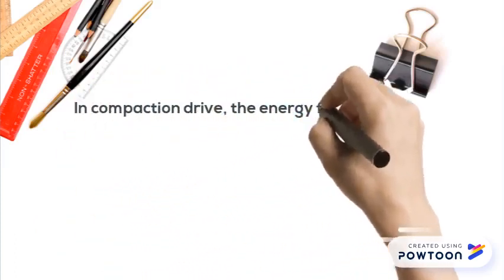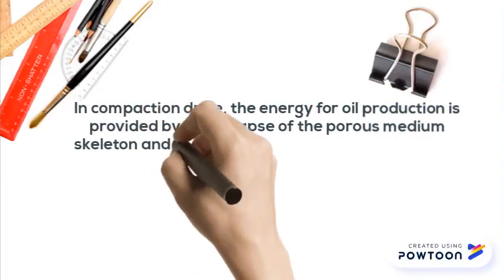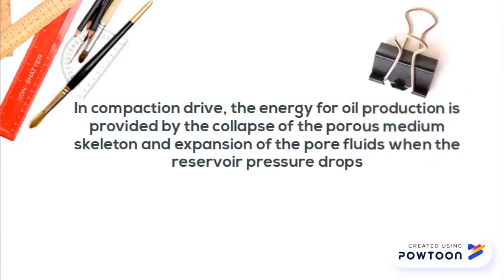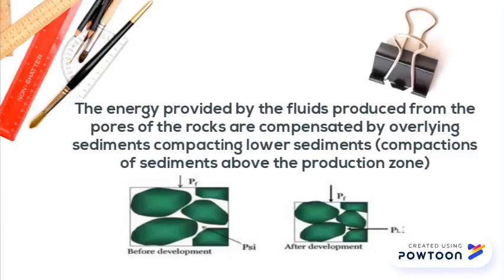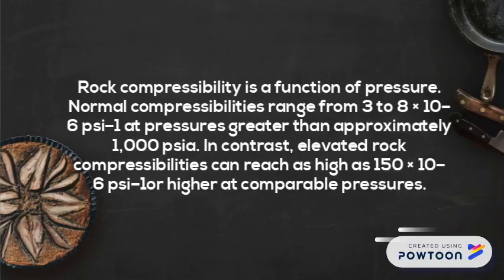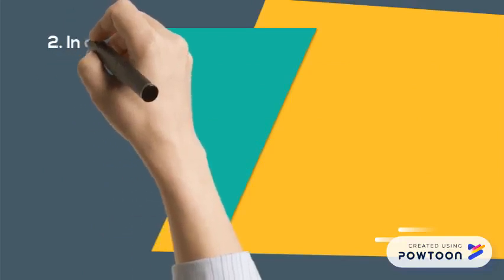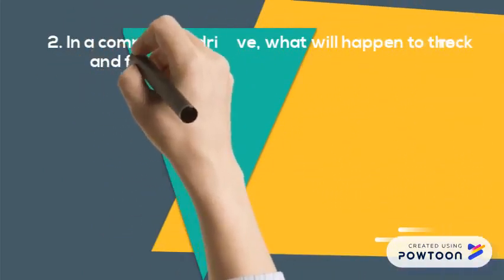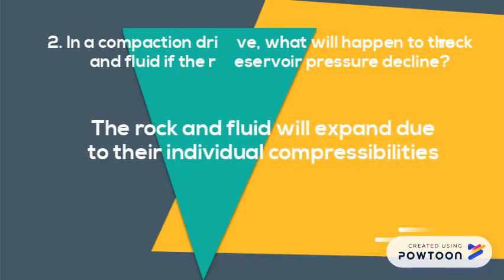Compaction Drive Group11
POWTOON video developed by a group of students as a part of Production Engineering 1 course at Universiti Teknologi PETRONAS (Malaysia)